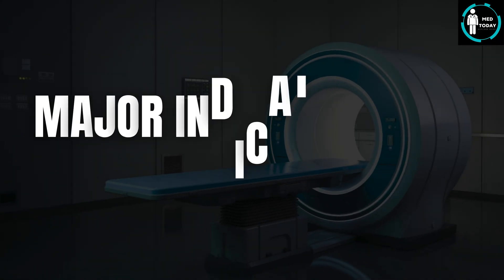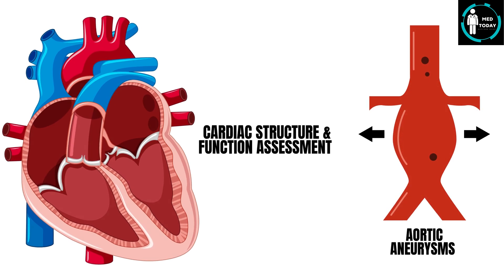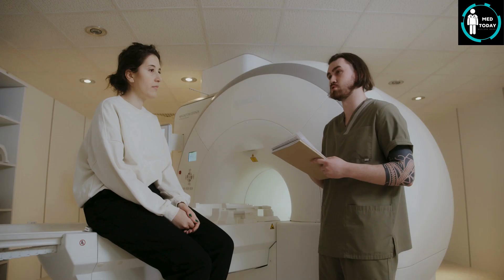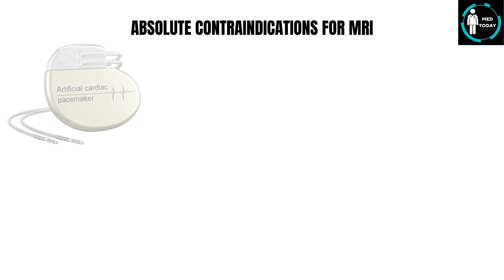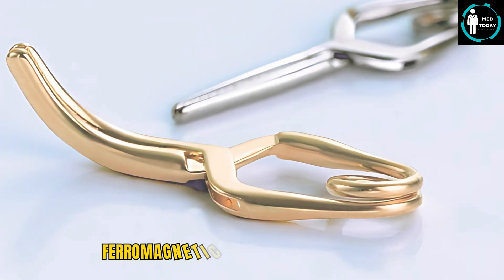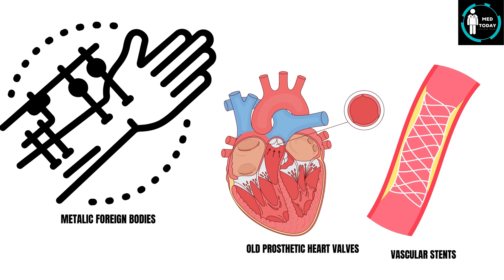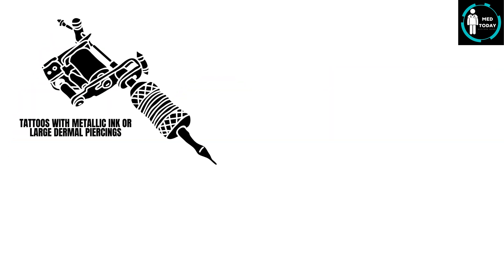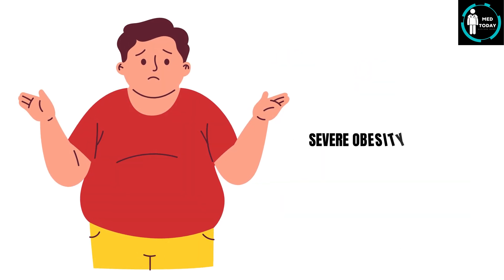MRI Scan - Everything You Need To Know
Video transcript :-
Magnetic Resonance Imaging, or MRI scan, is a non-invasive imaging technique that uses powerful magnets, radio waves, and a computer to produce detailed images of internal structures, especially soft tissues.
Unlike X-rays and CT scans, MRI does not use ionizing radiation.
Major indications for an MRI scan may include the following.
Neurological conditions such as brain tumors, stroke, multiple sclerosis, and spinal cord lesions.
Musculoskeletal conditions like ligament and tendon injuries, bone marrow abnormalities, and joint pathologies.
Cardiac structure and function assessment and aortic aneurysms.
Abdominal or pelvic conditions such as liver disease, uterine fibroids, and prostate disease.
And for oncological purposes such as tumor detection, staging, and monitoring response to therapy.
Before preparing a patient for an MRI scan, patients are screened for contraindications, which we’ll discuss at the end of this video.
Informed written consent should be obtained from the patient explaining the procedure, benefits, and risks.
Fasting is not usually required unless contrast is to be used, or abdominal imaging is planned.
The patient must remove all metal objects from the body.
A hospital gown is provided.
Patients prone to claustrophobia may require sedation or use of an open MRI.
During the procedure, the patient lies on a motorized table that slides into the MRI scanner.
The scanner emits loud tapping or thumping noises during imaging; therefore, ear protection is provided.
The duration of the procedure may vary depending on the area being imaged.
After the procedure, patients are observed briefly, especially if contrast or sedation was used.
Normal activities can usually be resumed immediately.
MRI images are interpreted by a radiologist trained in cross-sectional imaging.
A detailed report is prepared and sent to the referring physician.
Absolute contraindications for MRI scan include the following.
Cardiac pacemakers, unless they are MRI-compatible.
Implanted cardioverter-defibrillators.
Cochlear implants.
Certain neurostimulators.
Ferromagnetic intracranial aneurysm clips.
Metallic foreign bodies.
And some old prosthetic heart valves or vascular stents not rated as MRI-safe.
Relative contraindications include pregnancy, especially in the first trimester.
Renal impairment.
Claustrophobia.
Tattoos with metallic ink or large dermal piercings.
Patients with implanted devices of unknown MRI compatibility such as insulin pumps, and drug infusion pumps.
And severe obesity.